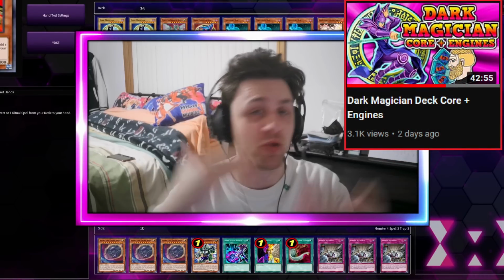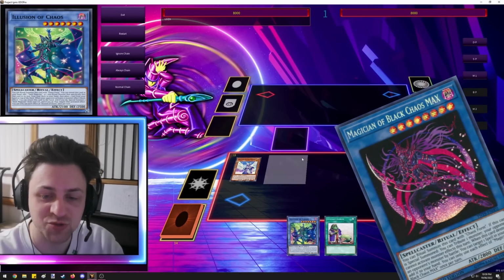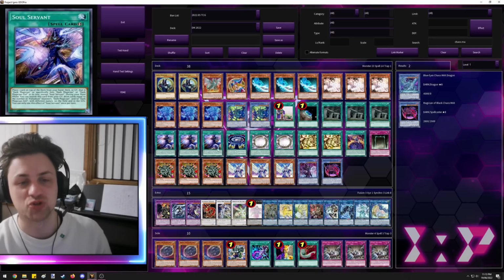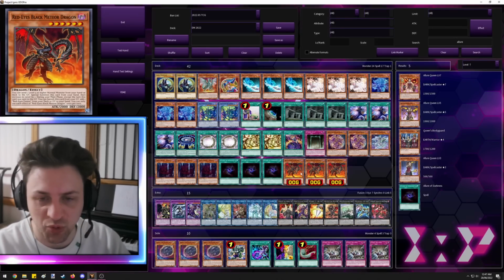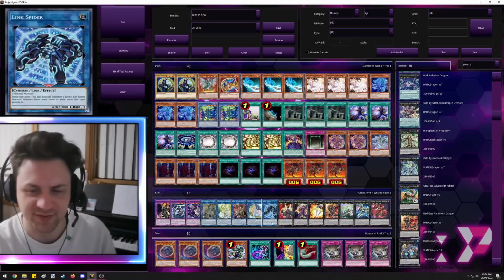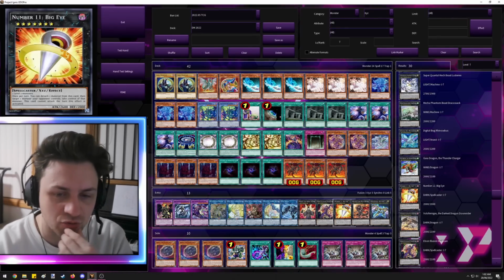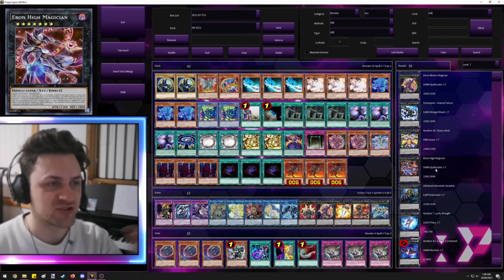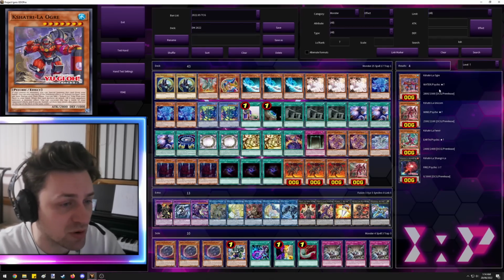Dark Magician Deck Core + Engines PART 2